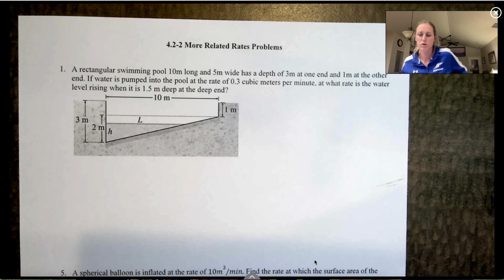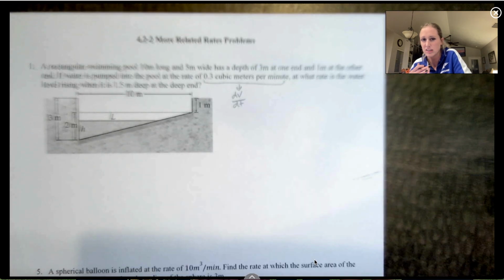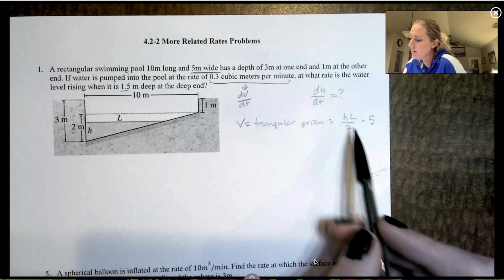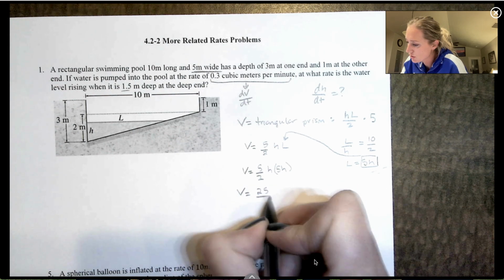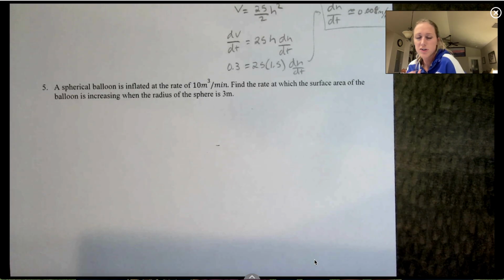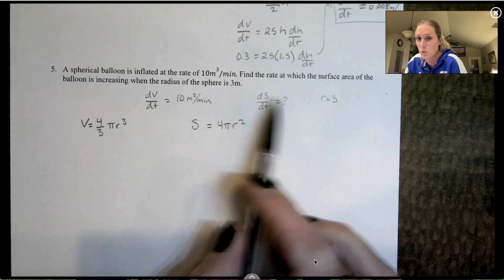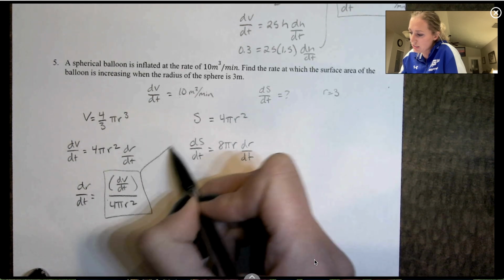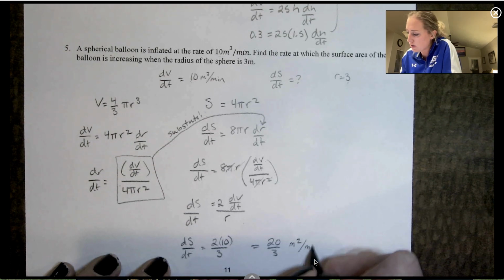4.2-2 More Related Rates